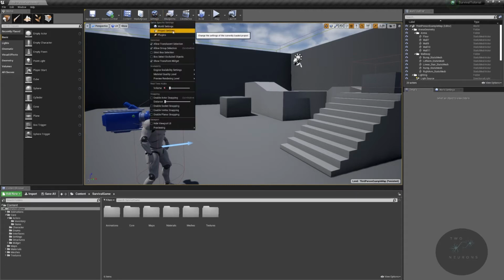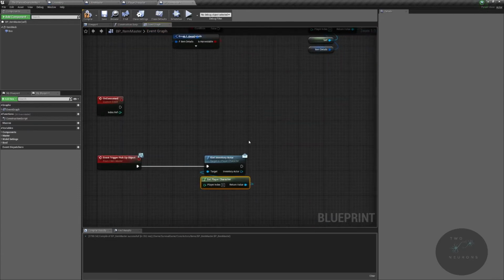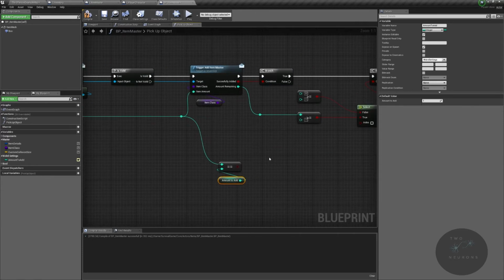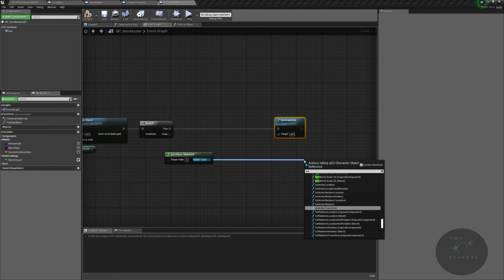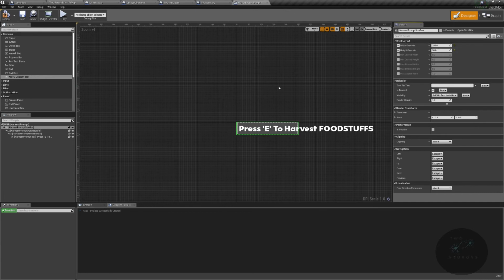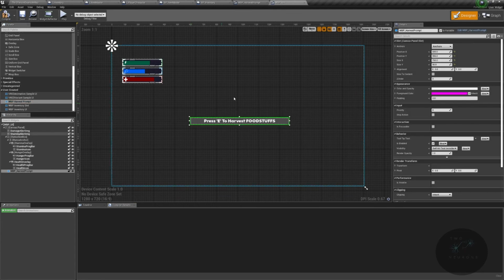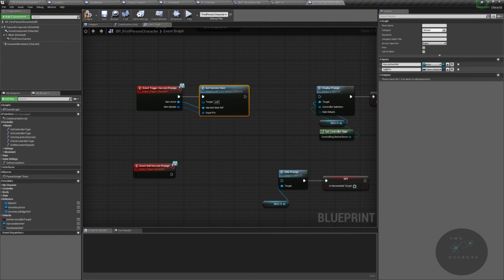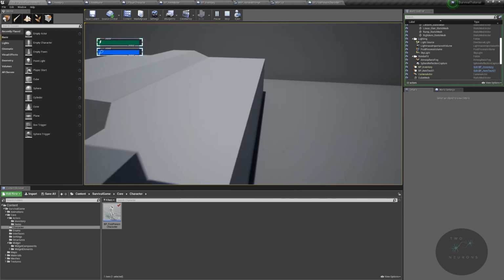16 Picking Up Items (Part 1) [UE4 - Survival Game]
Welcome to video 16 in this UE4 SurvivalGameTutorial for developing a survival game. In this video, we will make it so we can pick up our items and add them to our inventory.

In the next video, we will set up our item inheritance structure.

00:00 - Intro
1:10 - Step 1: Action Mapping Harvest
Step 2:Interfaces
01:45 - Step 2a: Trigger Add Item Master (Inventory Interface)
03:15 - Step 2b: New Interface - for Item Master (I_ItemMaster)
03:26 - Step 2c: Trigger Pickup Objects (ItemMaster)
03:42 - Step 2d: Get Inventory Actor (I_Character)
Step 3: Pick up event (item master)
04:30 - Step 3a: Trigger PickUp Object (event/Func)
16:21 - Step 3b: Destroy actor
17:05 - Step 3c: Call Trigger Pickup event
17:37 - Step 4: Implement Trigger Add Item Master
Step 5: Pick Up Alert
18:11 - Step 5a: Make Alert Widget
22:37 - Step 5b: Get Prompt Text
26:36 - Step 5c: Set Prompt Variables
27:10 - Step 5d: Call the prompt in main UI
Step 6: Trigger Alert
28:00 - Step 6a: Display/Hide Prompt (main_UI)
29:33 - Step 6b: Call Display/Hide Prompt (character)
Step 7: Harvest Item
33:35 - Step 7a: Harvest Action (pick up object)
35:34 - Step 7b: Test and fixes
36:50 - Step 7c: changing prompt (optional)
38:13 - Outro